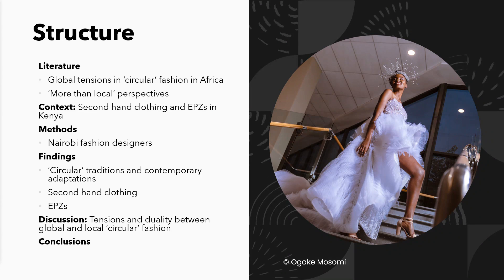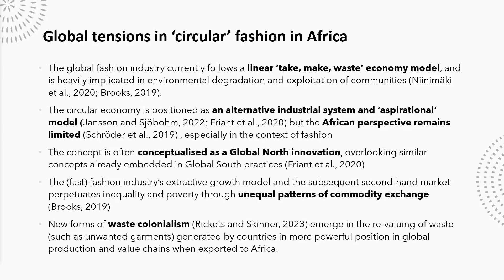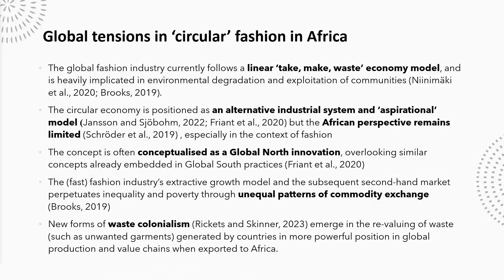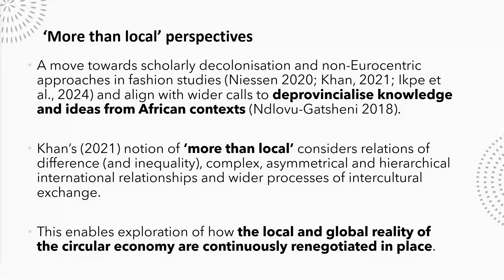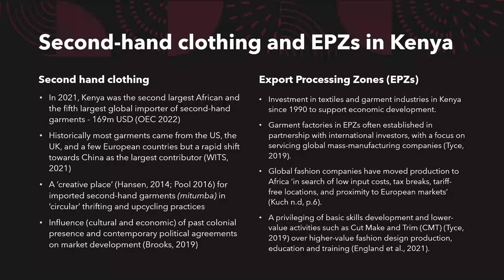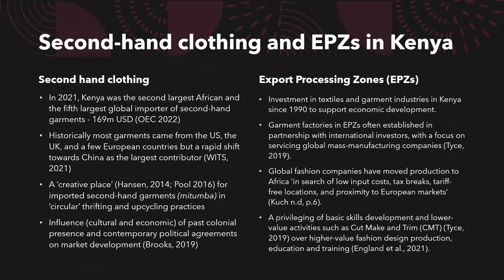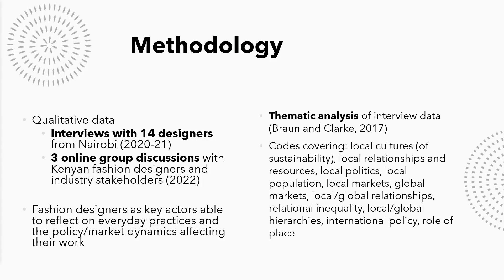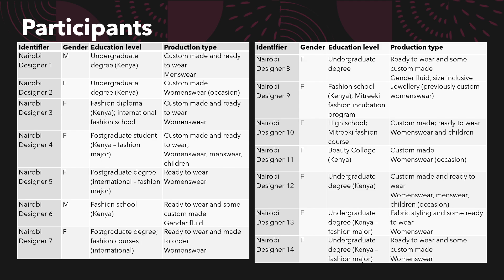Tensions and duality in developing a circular fashion economy in Kenya, Dr England (KCL)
Paper presented at the First Cluster of Research Excellence (CoRE) on Creative Economies in Africa PhD and ECR Annual Online Conference: Exploring Creative Economies in Africa: definitions, frameworks and impact. (18th to 19th of July 2024)
Lauren England (King’s College London, UK) Tensions and duality in developing a circular fashion economy in Kenya